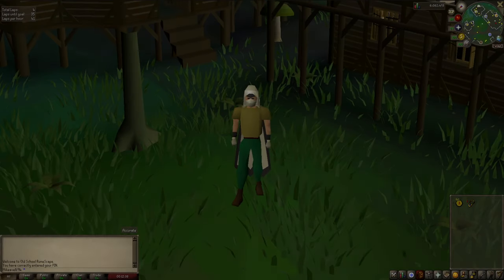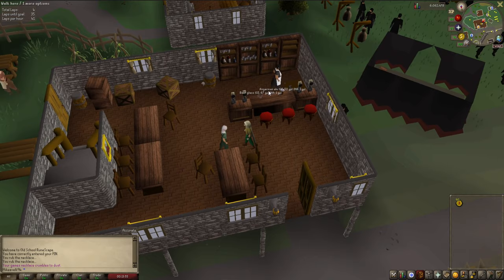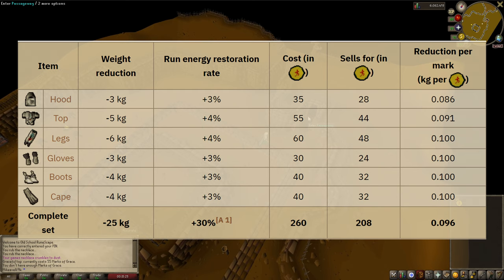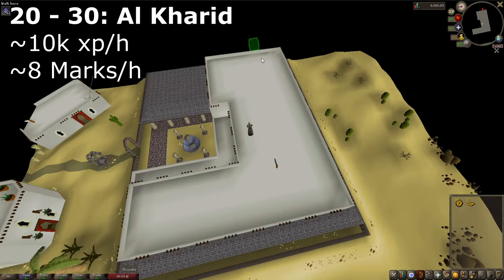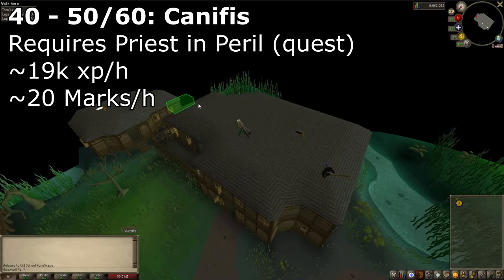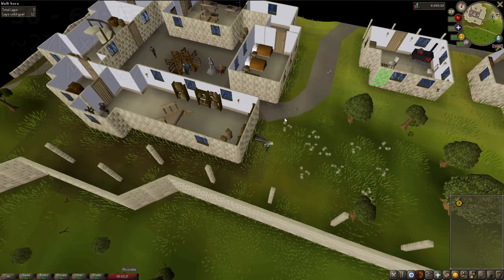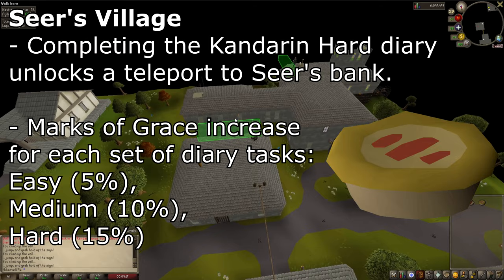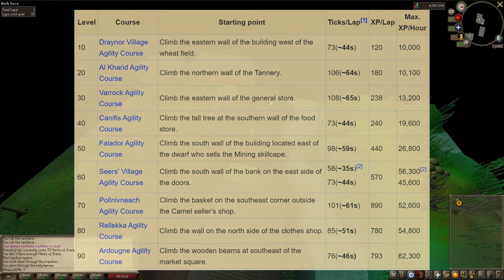How to get the Graceful Outfit in OSRS [2022] | Old School Runescape | Quick Guide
This is a quick guide for how to get the full Graceful outfit in Old School Runescape (OSRS) in 2022. First how to get to the Rogues Den, followed by the best methods for obtaining Marks of Grace.

Case: BE QUIET! DARK BASE PRO 900 REV. 2 FULL TOWER GAMING CASE
CPU: Intel® Core™ i9-9900K Eight Core (3.60GHz @ up to 4.9GHz)
Motherboard: ASUS® ROG STRIX Z390-E GAMING: ATX, LGA1151
Memory (RAM): 32GB Corsair VENGEANCE DDR4 3200MHz (4 x 8GB)
Graphics Card: 8GB NVIDIA GEFORCE RTX 2080 - HDMI, 3x DP GeForce
1st Storage Drive: 4TB SEAGATE BARRACUDA SATA-III 3.5" HDD, 6GB/s
1st M.2 SSD Drive: 500GB SAMSUNG 970 EVO PLUS M.2, PCIe NVMe
Intel Optane Memory - 32GB INTEL® OPTANE MEMORY
Power Supply: CORSAIR 850W RMx SERIES™ MODULAR
Processor Cooling: Corsair H115i PRO Cooler w/ PCS Ultra Quiet Fans
Operating System: Windows 10 Professional 64 Bit
Keyboard: HyperX Alloy FPS Mechanical Gaming Keyboard